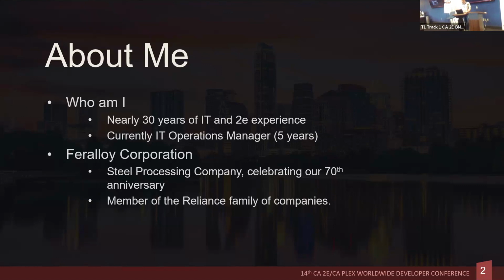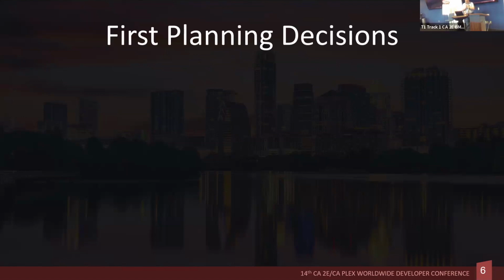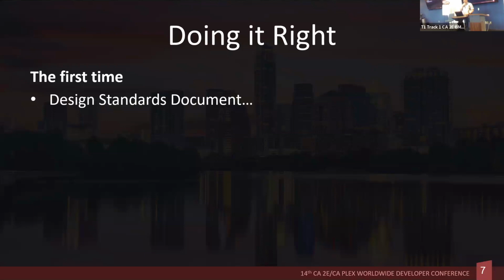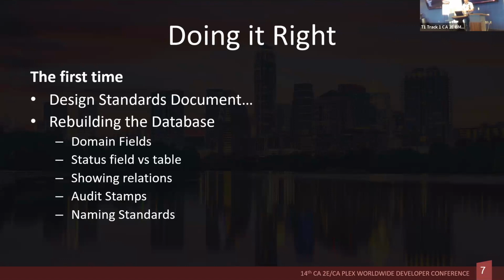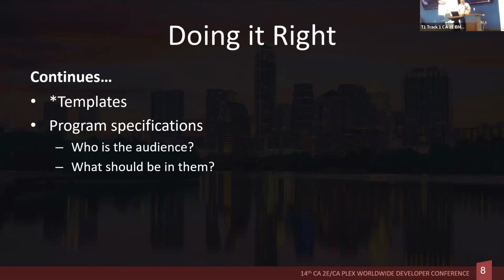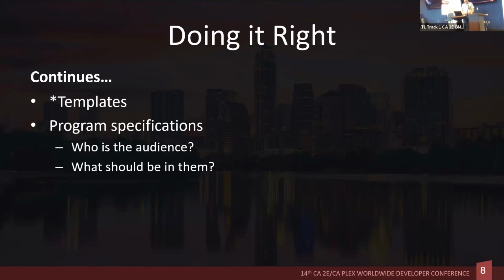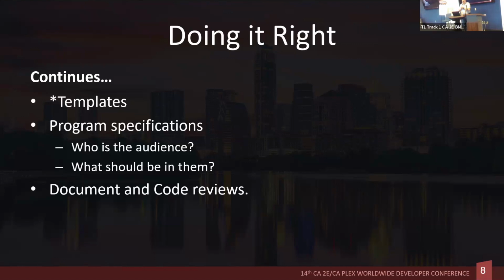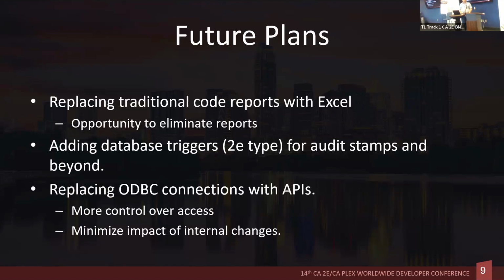Feralloy COBOL to RPG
Join us as we discuss our journey to refactor our in-house application. Includes moving from DDS to DDL, Cobol to RPGLE, enforcing coding/design standards, using program specifications and best practices.